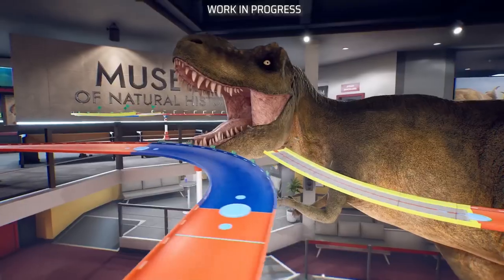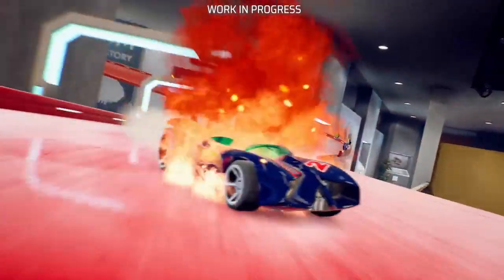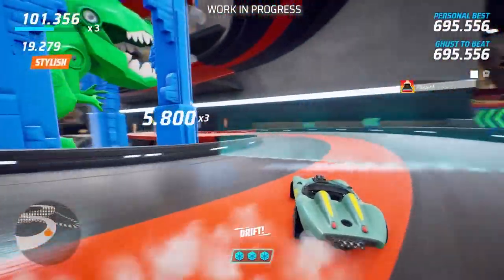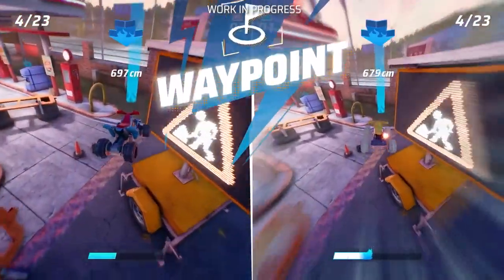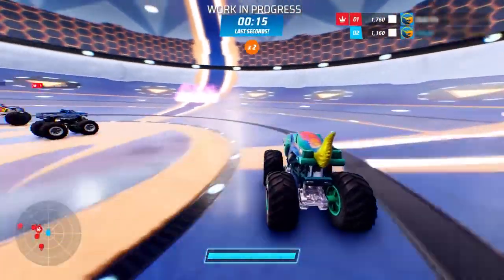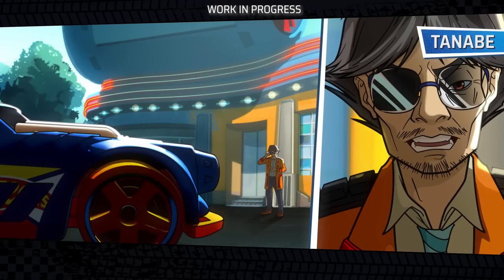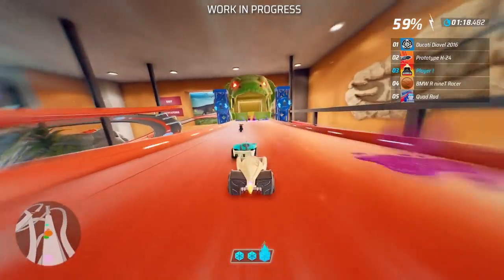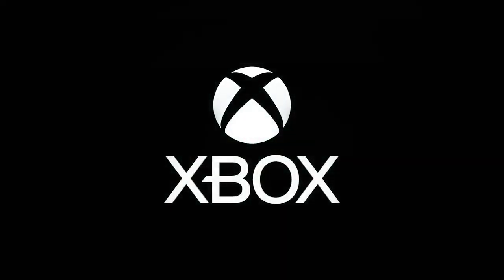Hot Wheel Unleashed 2 - Turbocharged - Gameplay Trailer 2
Unleash the thrill with five new modes including Elimination, Drift Master, and more in HotWheelsUnleashed2. Experience high-speed races, an action-packed storyline, and customizable tracks for the ultimate arcade adrenaline experience! 🚗💥 Check it out!